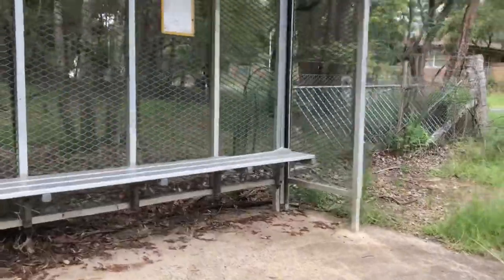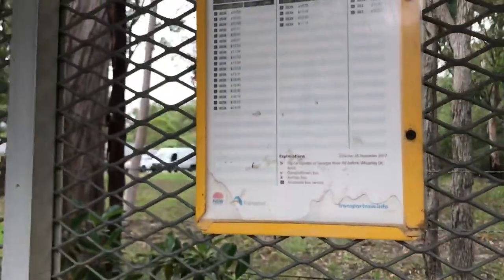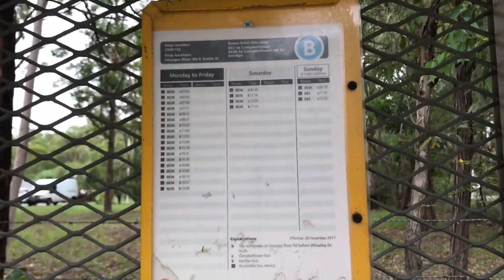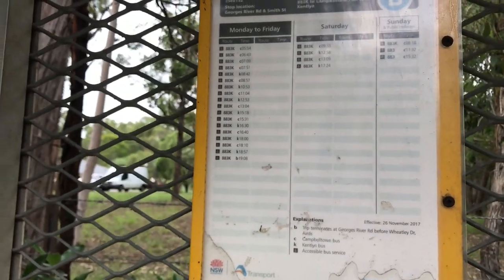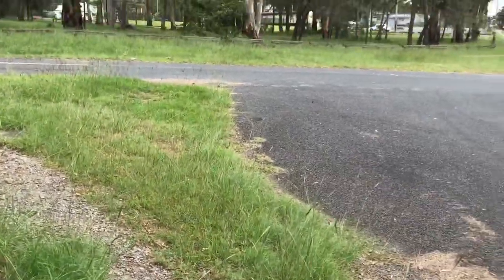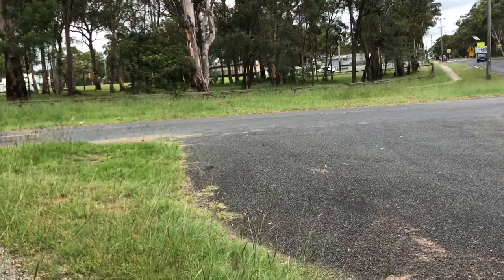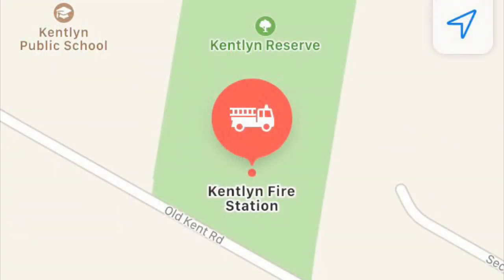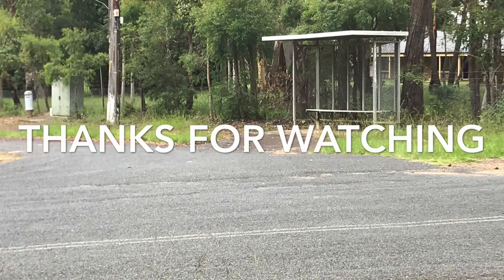Sydney Rail Vlogs: Least used bus stop in Kentlyn (Vlog 42)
Please note most of these photos are mine besides the ones from Google maps